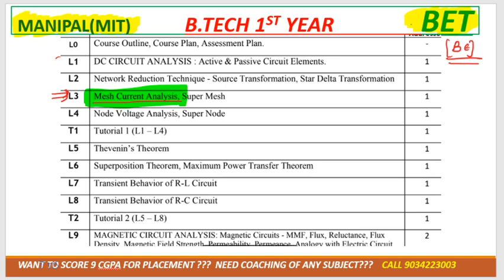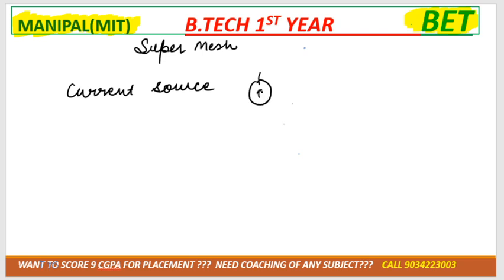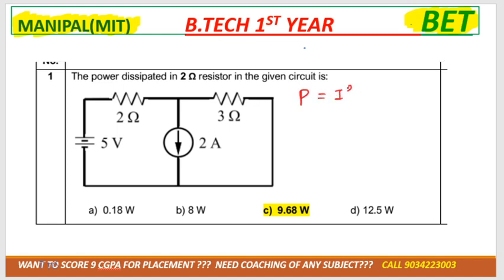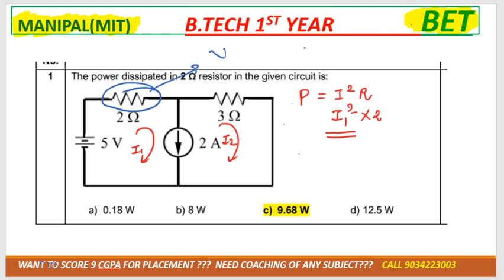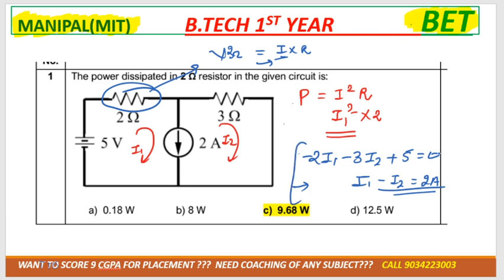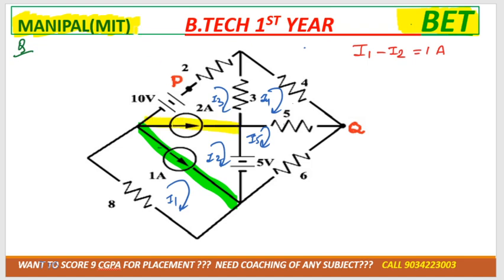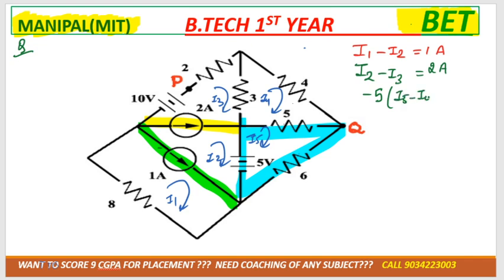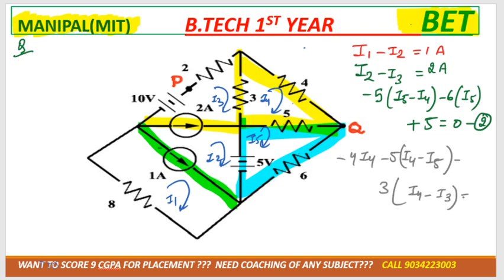Lecture 2: Super Mesh Analysis | Current Source Problems + PYQs | B.Tech 1st Year Electrical (MIT)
Navkaar success coaching

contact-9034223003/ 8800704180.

For more videos related to basic electrical engineering